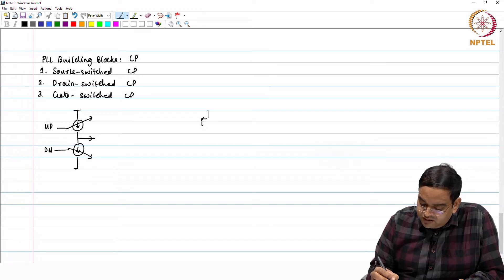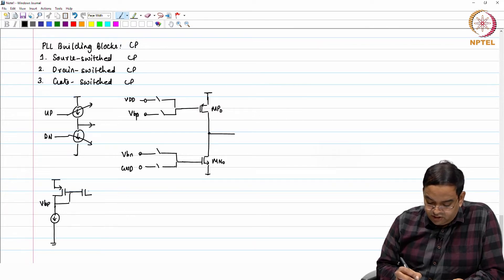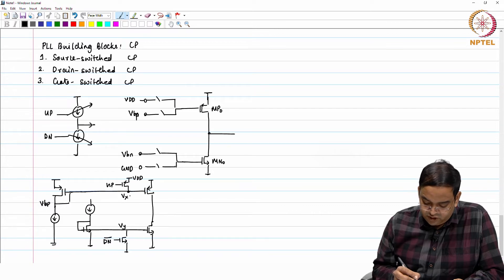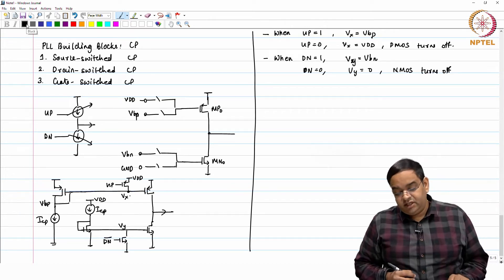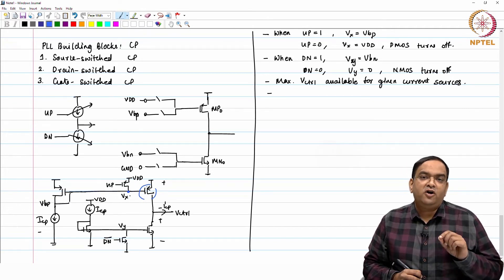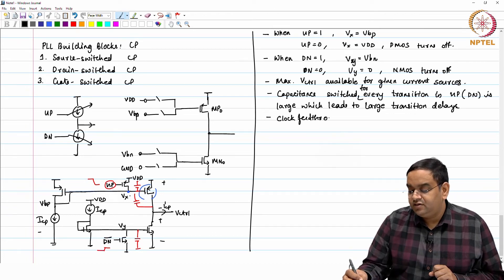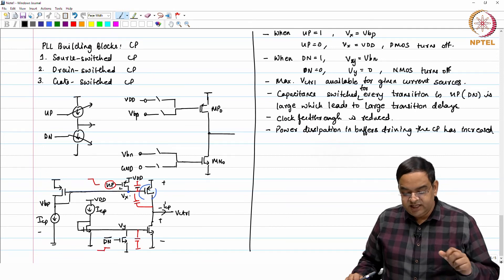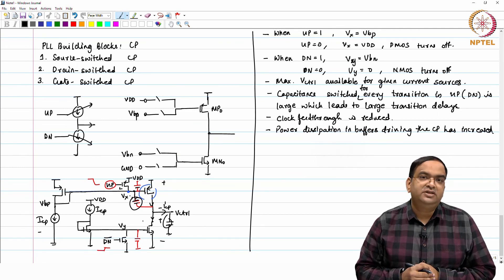Circuit-level Design of Charge Pump: Part III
Gate-switched charge pump design